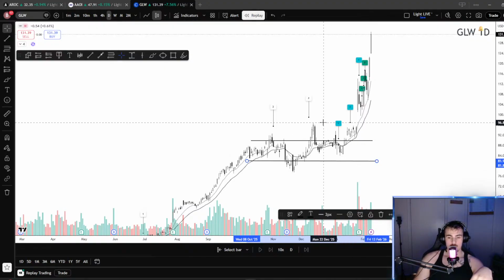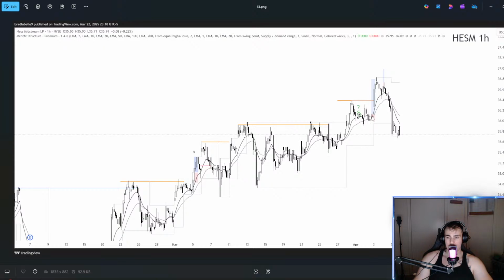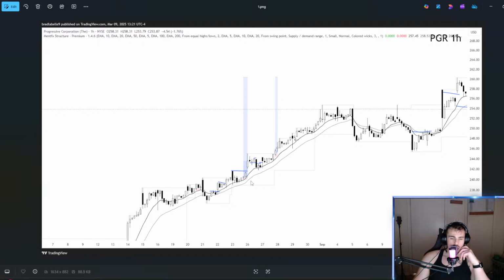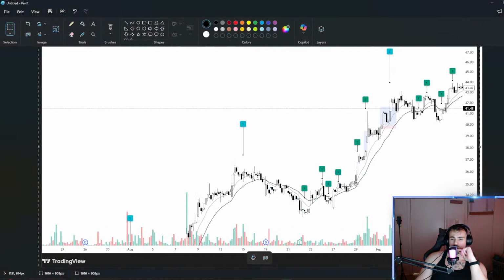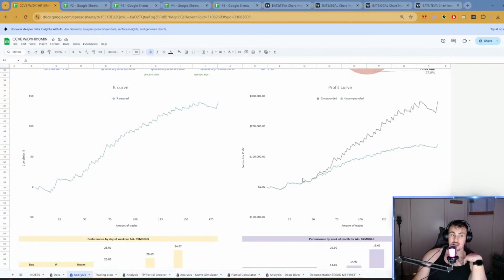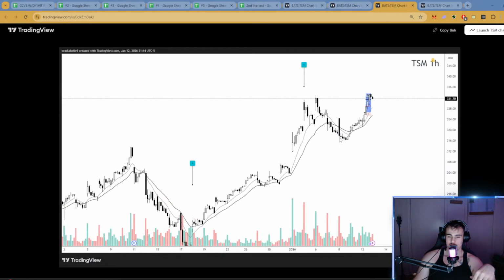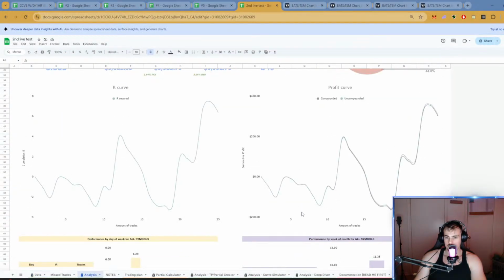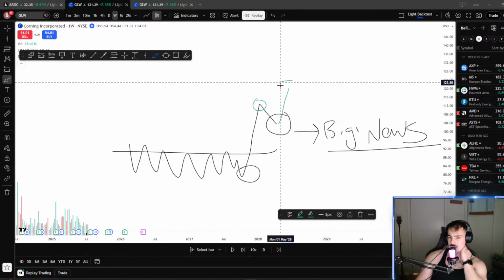IMPROVING MY TRADING SYSTEM / ASK ME ANYTHING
🚀 Improving My Trading System (AMA – Ask Me Anything)

In this video, I’m breaking down how I’m improving and refining my trading system — what’s working, what’s not, and how I’m adapting based on real results.

💡 We’ll cover things like:

How I evaluate a trading system

What changes I’m testing (entries, exits, risk, mindset)

Mistakes I’ve made and lessons learned

How I think about consistency and edge

Drop your questions in the comments — about trading systems, strategy development, risk management, psychology, or my personal approach — and I’ll answer them in future videos.

If you’re serious about improving as a trader and thinking long-term, you’re in the right place.

💬 Comment your questions below — nothing is off-limits